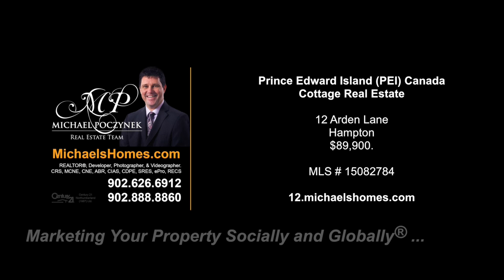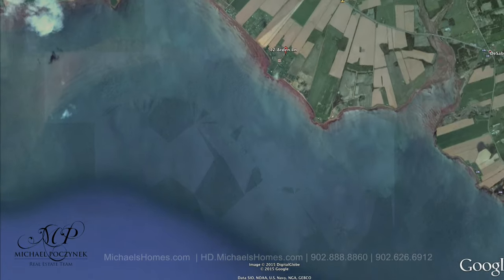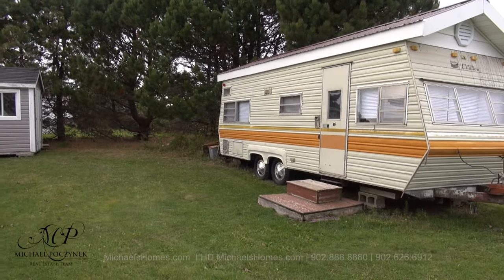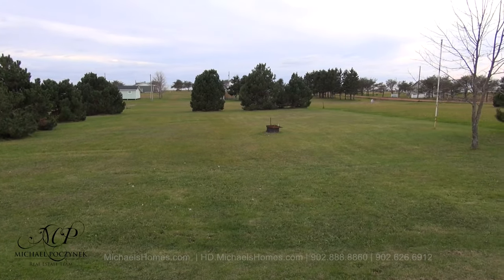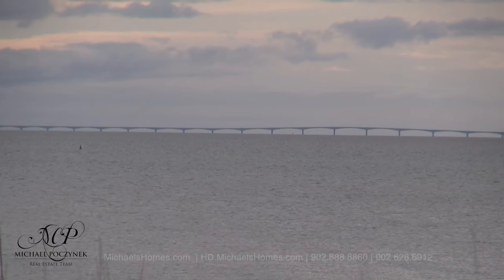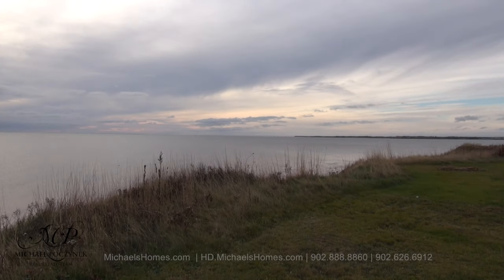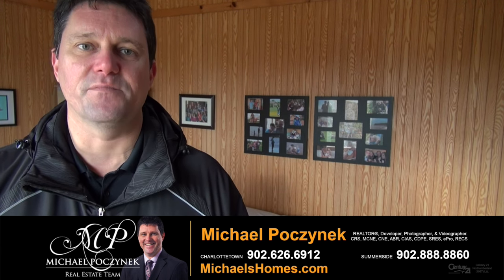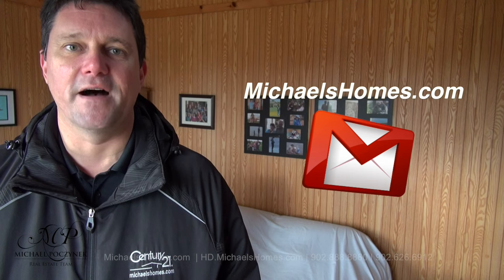(SOLD) Confederation Bridge view Cottage in Hampton west of Charlottetown PEI Real Estate for sale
(SOLD) | Charlottetown Real Estate | PEI Real Estate | Prince Edward Island Real Estate.  Receive Charlottetown & PEI Real Estate Tips, Tricks, Traps, and New Listing Videos delivered to you instantly.  Be sure to visit my PEI Videos Selling in PEI and Buying in PEI

PEI CREA MLS (realtor.ca) Description:

12 Arden Lane, Hampton, Prince Edward Island, Canada.

Welcome to your new Prince Edward Island Water and Confederation Bridge view cottage/beach house! Your new relaxed lifestyle includes a completely renovated cottage, a travel trailer with a newer steel roof for housing additional guests (or irritating ones), and a separate storage shed. Conveniently located in the excellent area of Hampton; a fabulous location between Charlottetown and Summerside with quick access to the bridge and New Brunswick and Nova Scotia. Your new cottage is immaculate and has been completely renovated. Additionally, a super large surround deck has been added for entertaining guests. You will have access to some of the warmest waters in Prince Edward Island on the south shore with miles of pristine sandy beach to walk. This property would make an excellent family hangout or rental/income property. Wow! 24 HOUR A DAY OPEN HOUSE ON VIDEO! See YouTube Video attached. Click on Multimedia link to view.

Located near Hampton, Victoria, Victoria Provincial Park, Crapaud, Tryon, Desable, Agustine Cove, Cape Traverse, Lady Fane, South Melville, North Tryon.